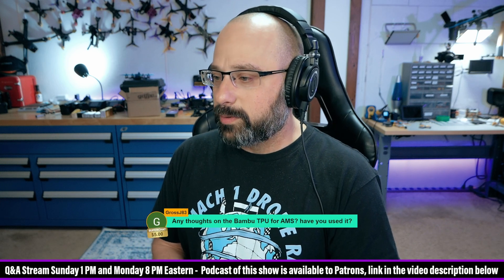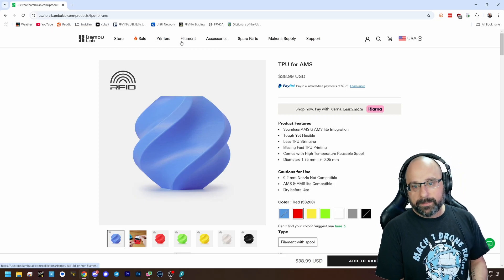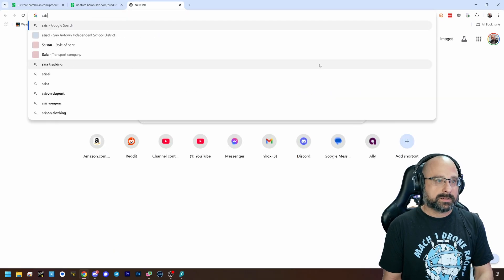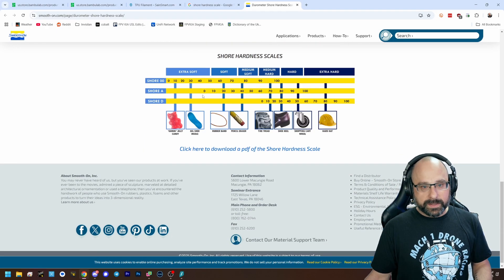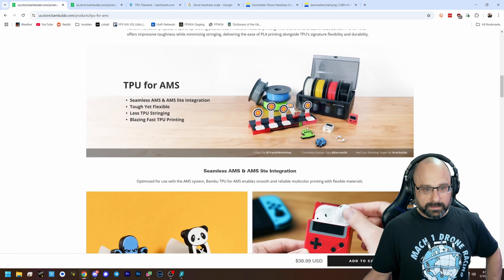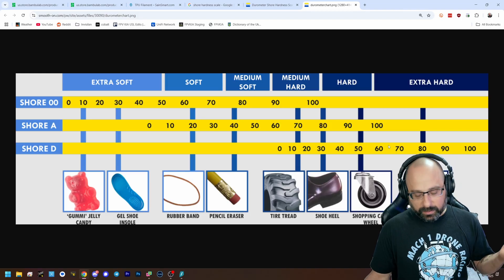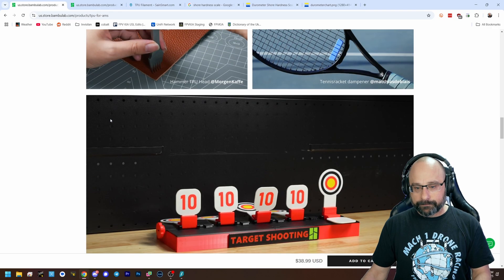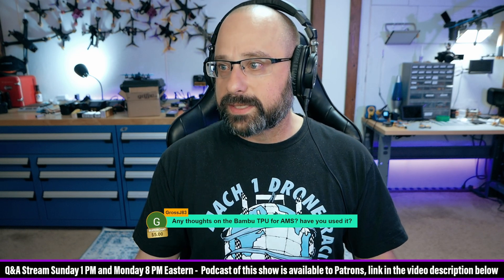Should I Use Bambu TPU for AMS for FPV Drones? 3D Printing TPU Options? - FPV Questions